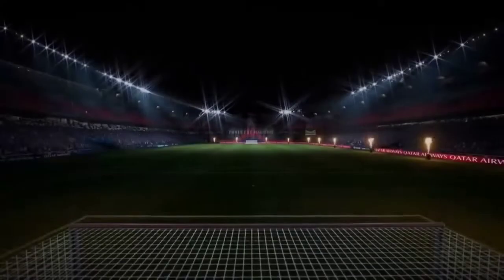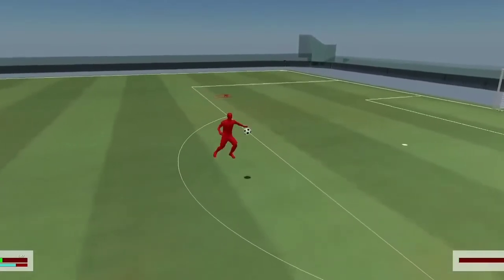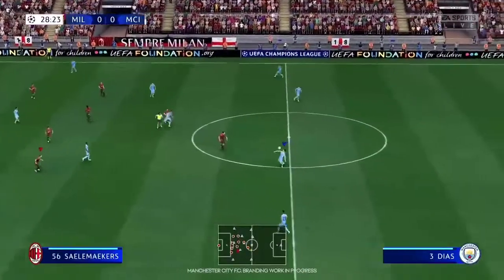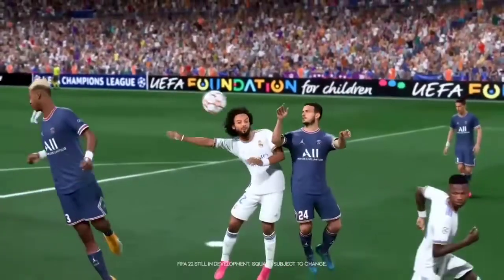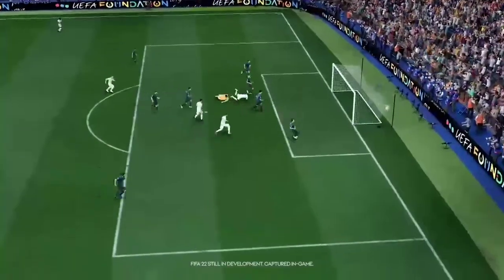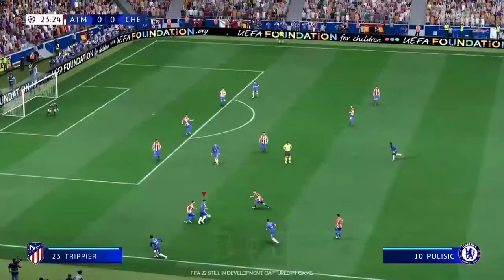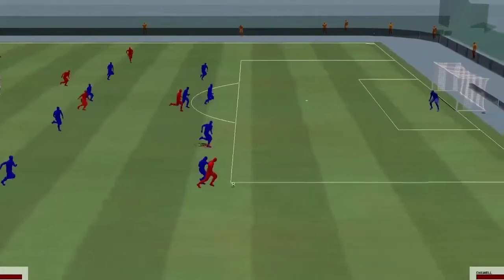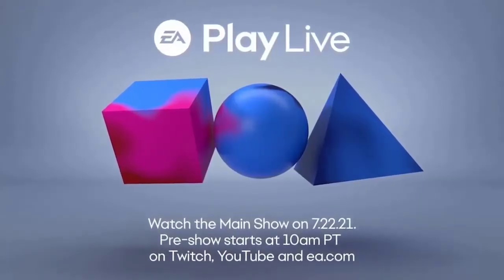FIFA 22 Real Gameplay Footage | EA Sports FIFA 22